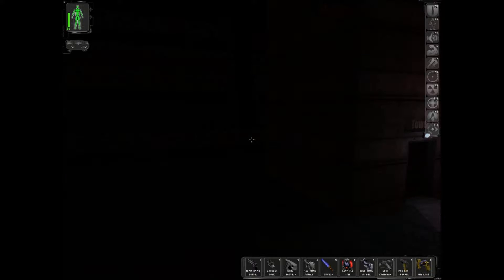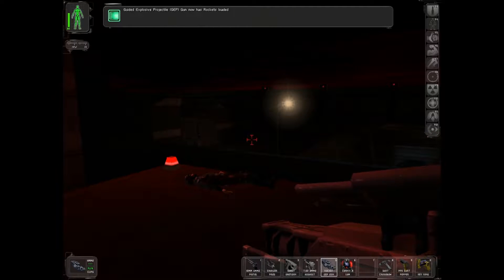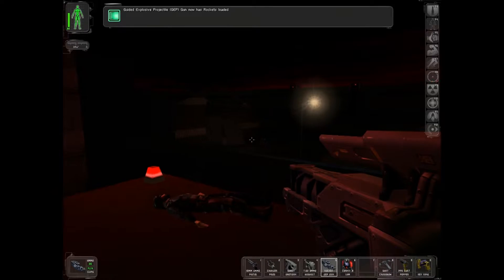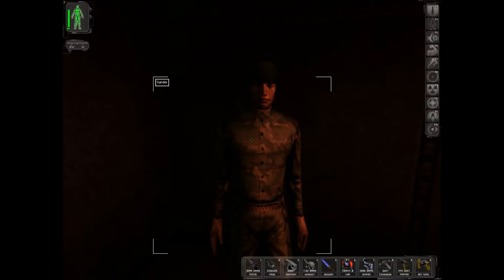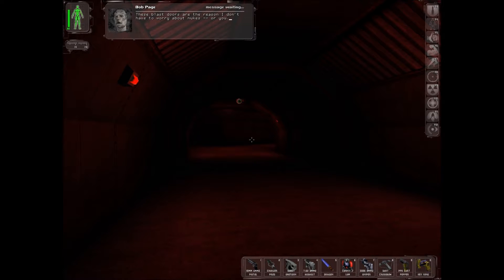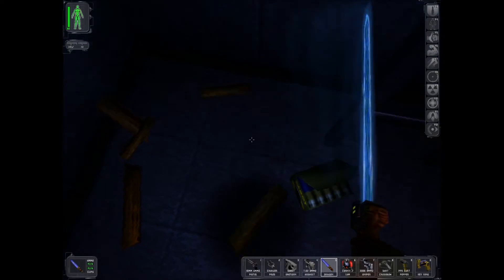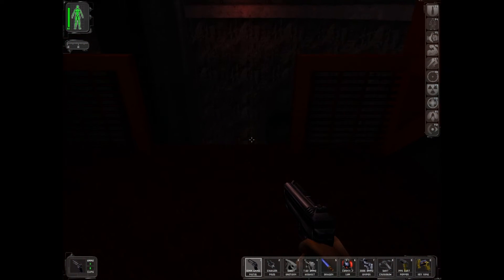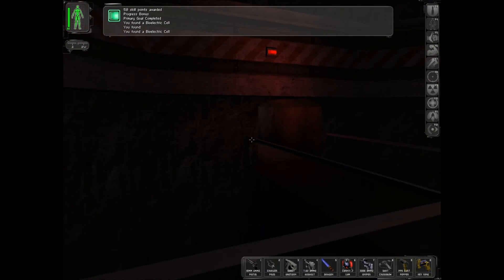Deus Ex Let's Play Part 37- s1 Into the Bunker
Deus Ex Let's Play Part 37, continued!
We are getting close to the end, and you can feel Bob Page sweating it out already.